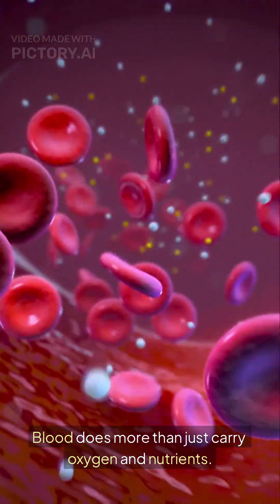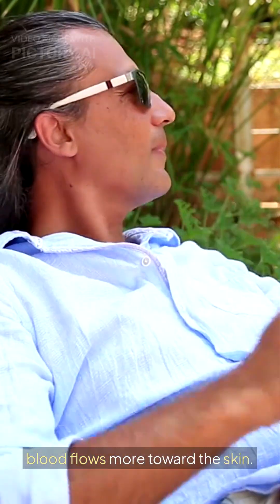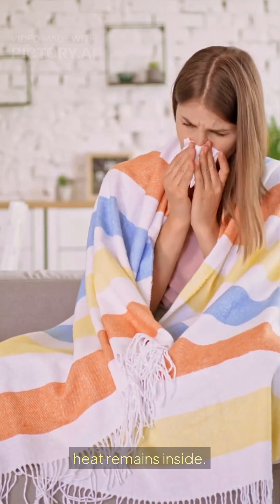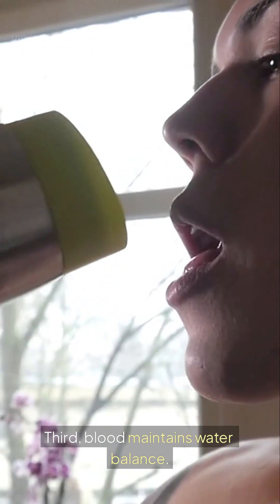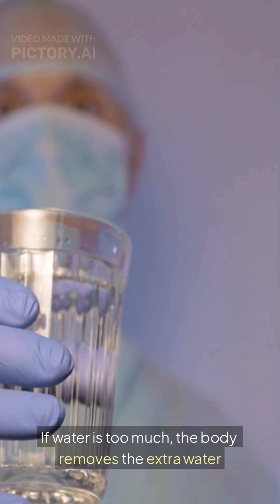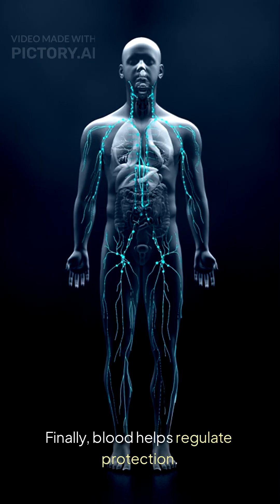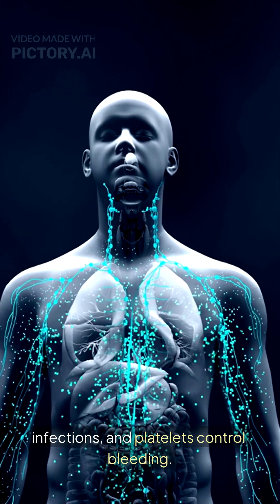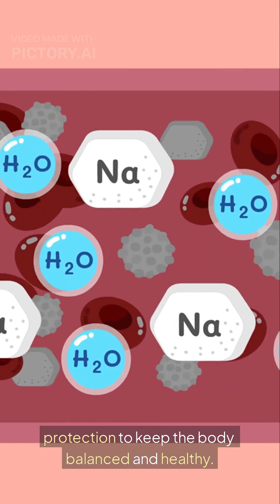How Blood Regulates the Body | Easy Explanation in 2 Minutes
In this short and simple 2-minute video, you will learn how blood regulates our body and keeps us healthy.
Blood doesn’t just transport oxygen—it controls temperature, pH levels, water balance, hormones, and even protection from infections.